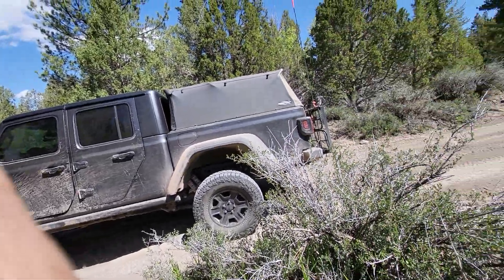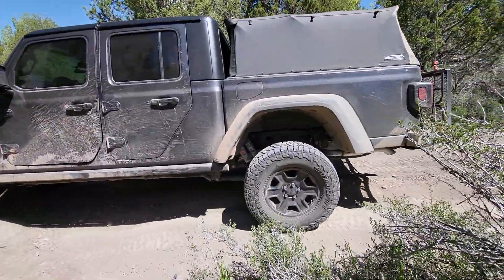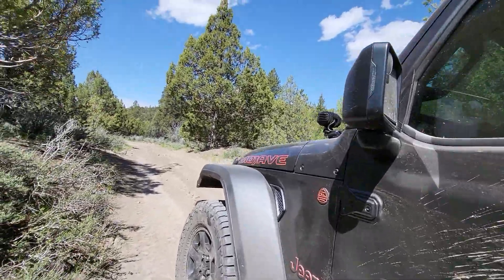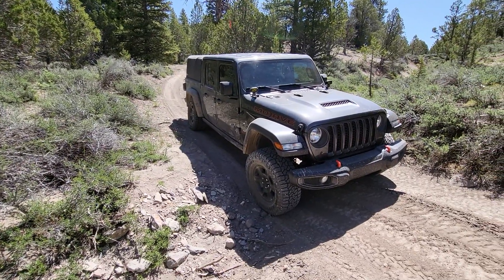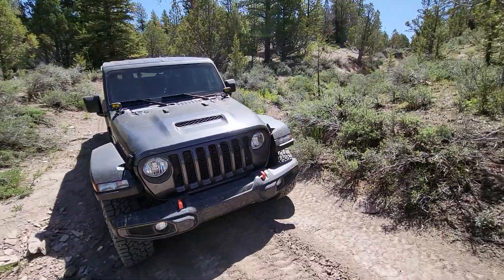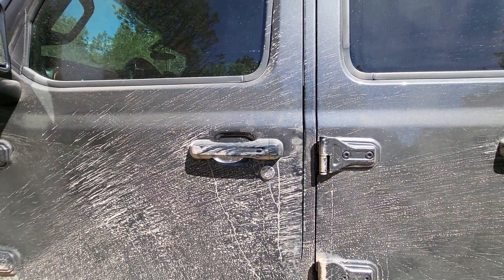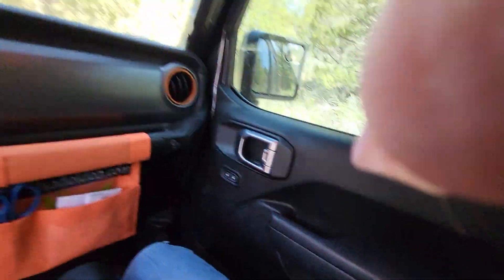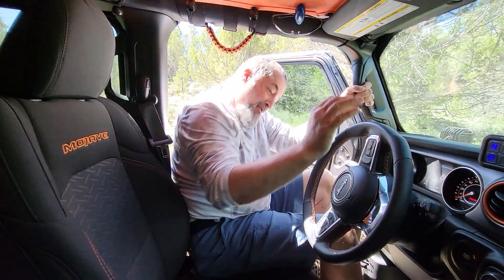Freemont trail forest road 121 Utah